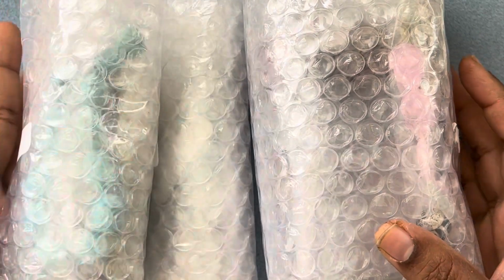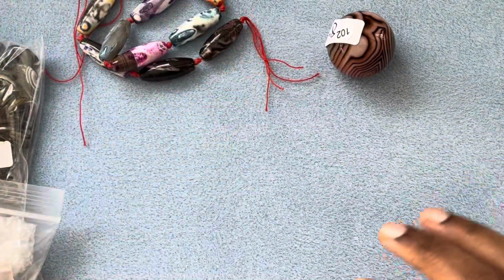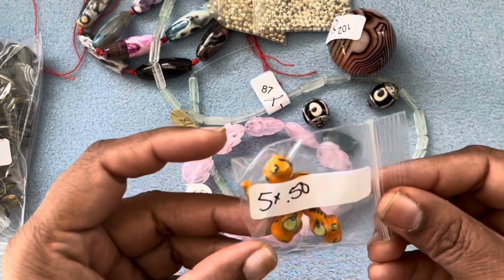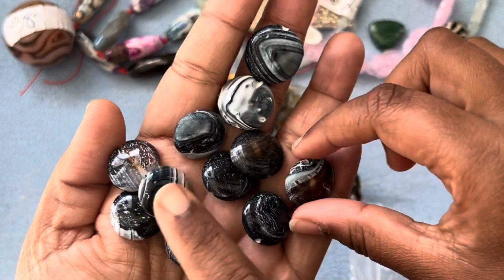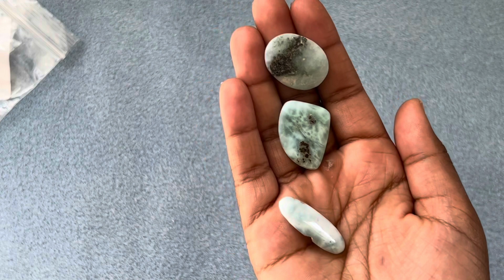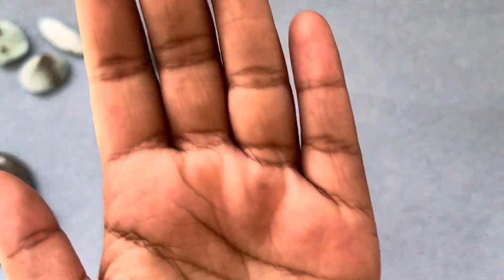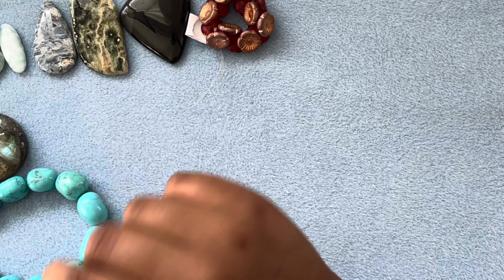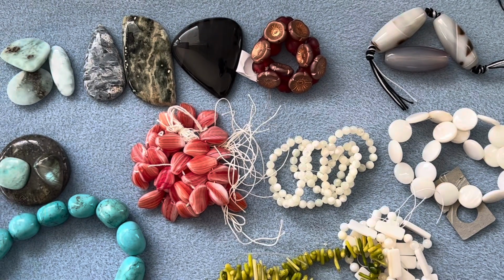Hole in the wall beads - ( by Nina)- bead haul 🥳🥳🥳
An awesome haul from the Facebook group run by Nina.

Aishusdiy

Aishudiy